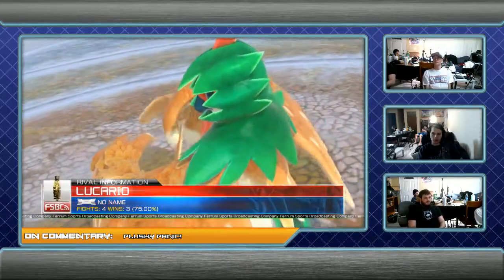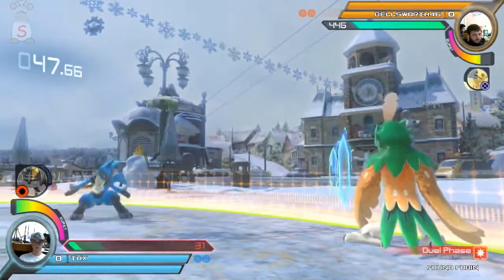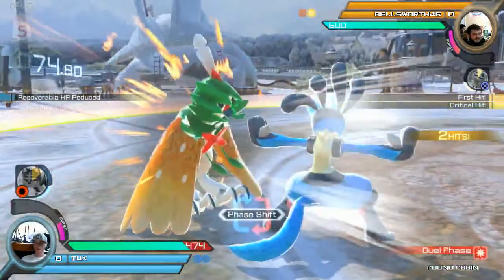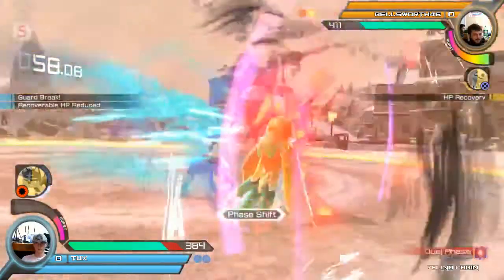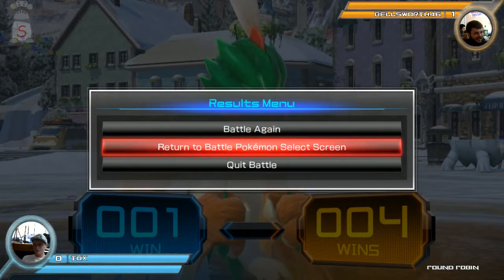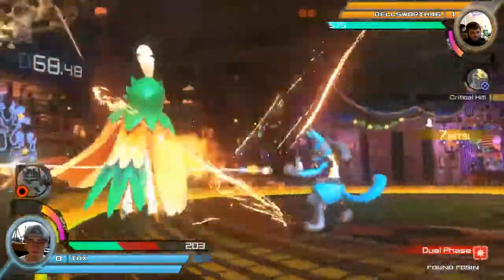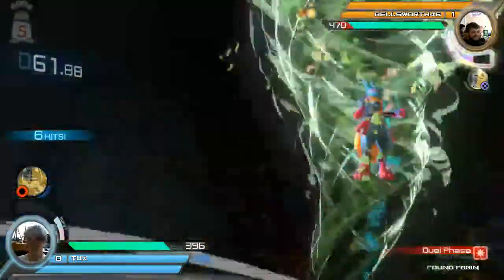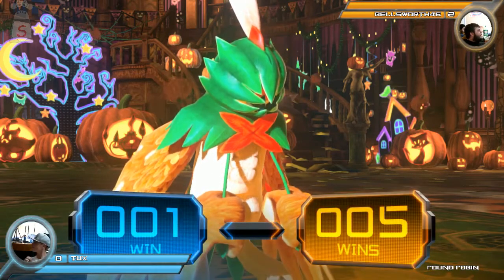[2018-03-30] Pokkén - Tux (Decidueye) vs bellsworth46 (Lucario) RR